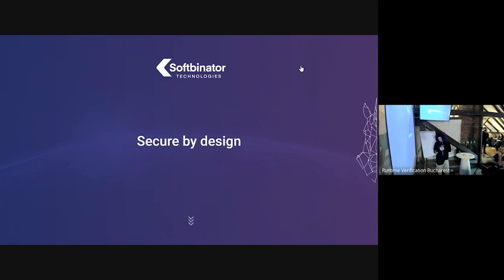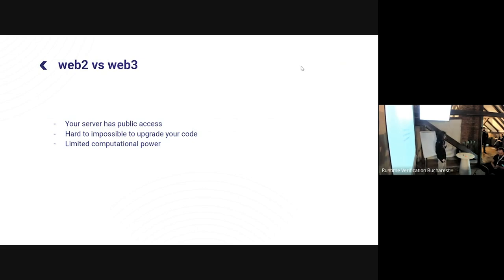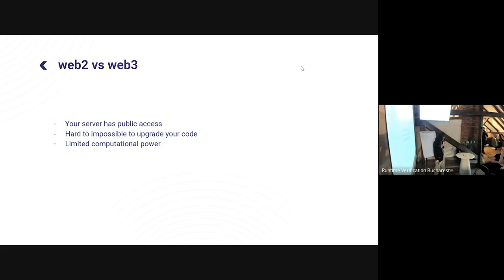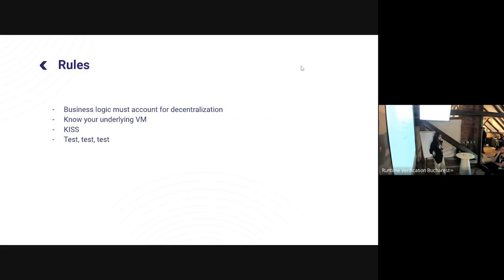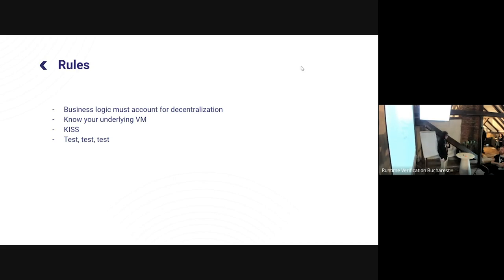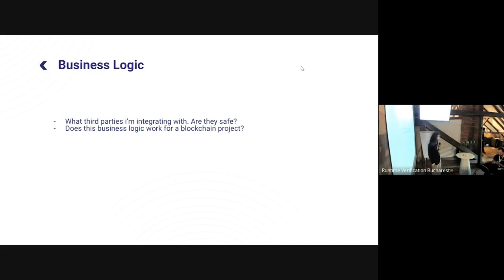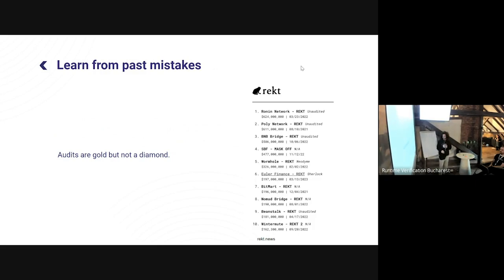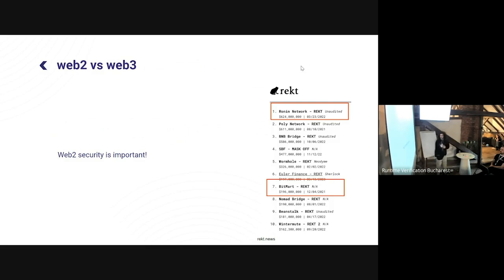Blockchain Workshop Bucharest March 2023 - Runtime Verification/ILDS - Marius Baisan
RV/ILDS Blockchain Workshop
Marius Băisan - Softbinator: Secure by design. How to build secure smart contracts